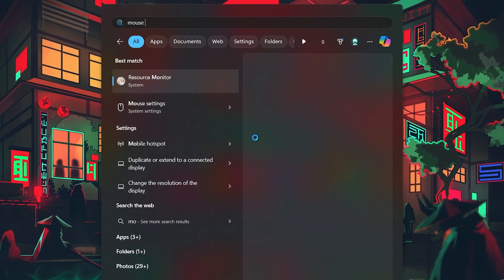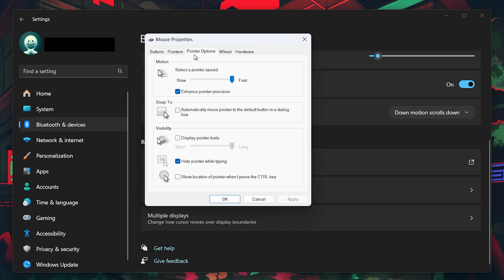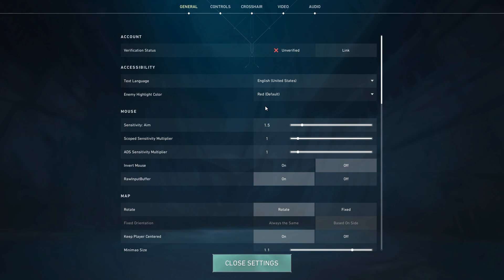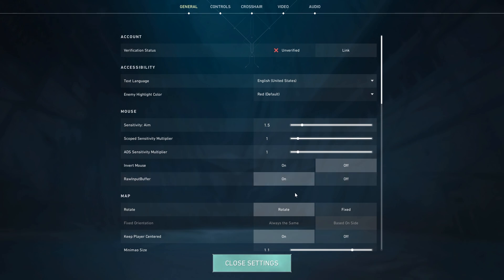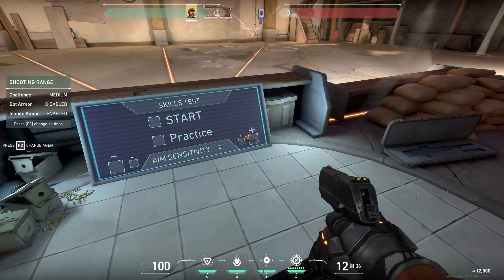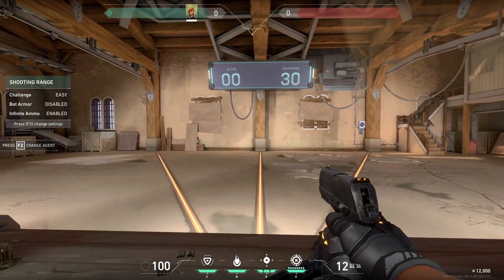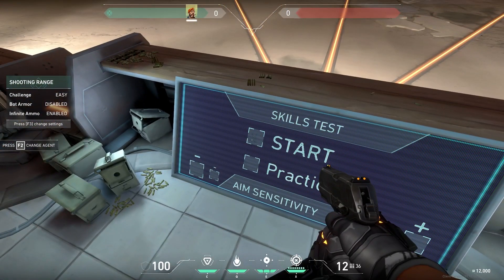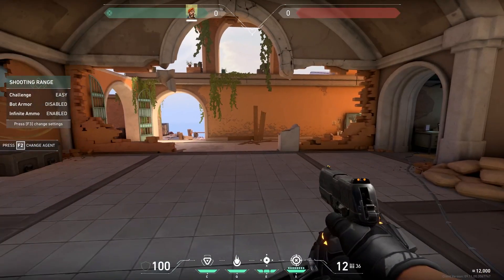How To Optimize Mouse Settings For Valorant - Tutorial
A short tutorial on optimizing your mouse settings for Valorant to improve your gameplay.